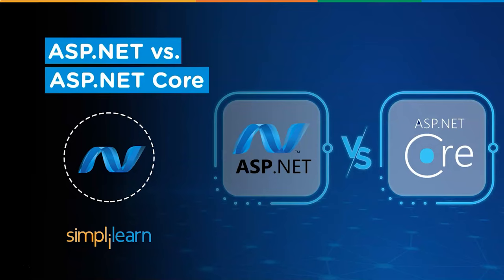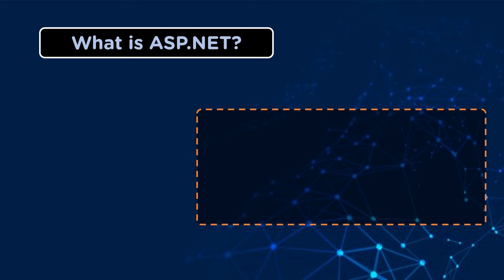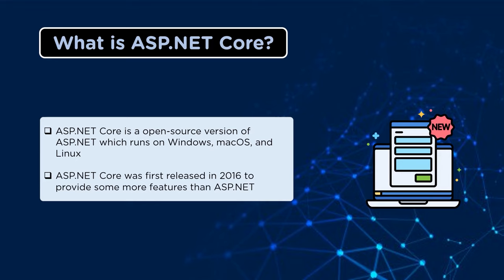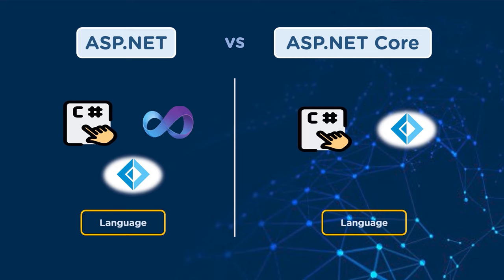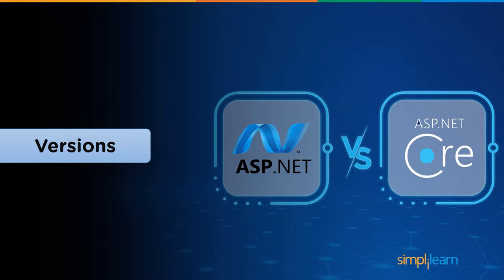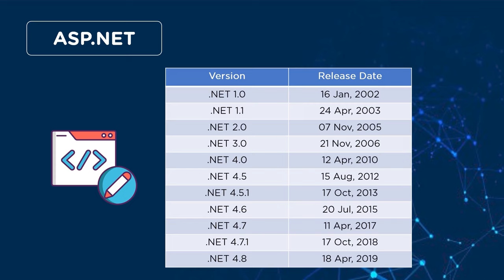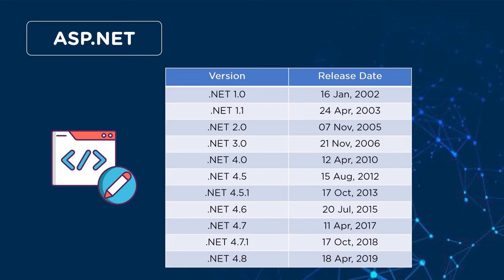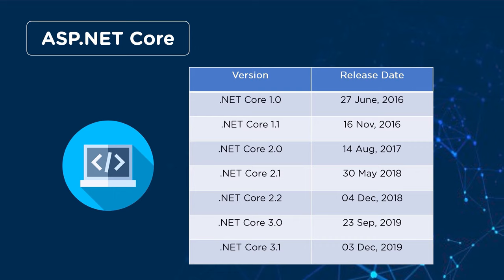ASP.NET vs ASP.NET Core | Difference Between ASP And ASP.NET Core | ASP.NET Tutorial | Simplilearn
This video on ASP.NET vs ASP.NET Core will provide you with an introduction to ASP.NET and ASP.NET Core. This video also covers all the differences between ASP.NET and ASP.NET Core, from basic to advanced. Finally, in this ASP.NET Tutorial video, we shall focus on the different versions released by ASP.NET and ASP.NET Core.

The topics covered in this ASP.NET vs ASP.NET Core video are:

1. What is ASP.NET?
2. What is ASP.NET Core?
3. ASP.NET vs ASP.NET Core
4. Versions of ASP.NET and ASP.NET Core

What Is ASP.Net?
ASP.NET is a server-side technology used for developing dynamic websites and web applications on the internet. It was developed by Microsoft and uses .Net technology to build web applications. It is the latest version of Active Server Pages. ASP.NET also produces interactive, data-driven web applications over the internet. ASP.NET uses technologies like C#, HTML, CSS, and JavaScript to build applications. Applications build using ASP.NET run on Windows.

What Is ASP.NET Core?
ASP.NET Core is a free and open-source version of ASP.NET, used for developing dynamic web applications that can be developed and run on Windows, Linux, and macOS. It was released in 2016 to produce some more features than ASP.NET. It combines features of MVC and Web API to develop applications. ASP.NET Core helps to build applications with less memory and high performance, which is easy to maintain. It also helps in building applications, such as web apps, cloud-based, and mobile applications

✅ Key Features
- 20 lesson-end and 5 phase-end projects

✅ Skills Covered
- Agile
- JAVA
- DevOps
- HTML5 and CSS3
- AWS
- JavaScript ES6
- Servlets
- SOAP and REST
- JSP